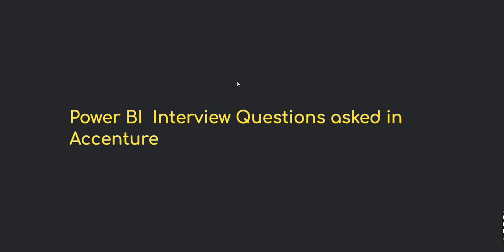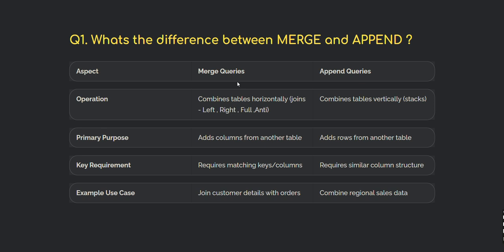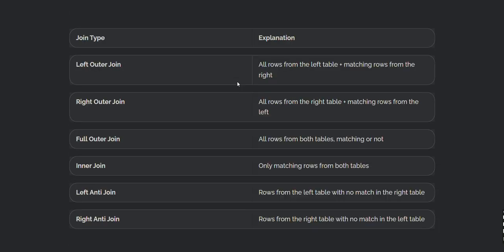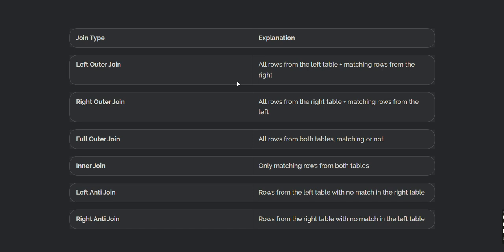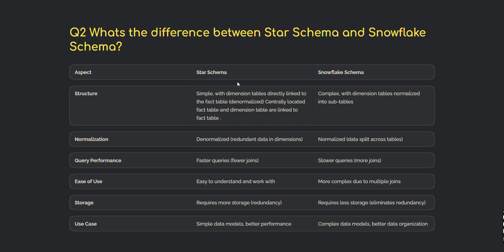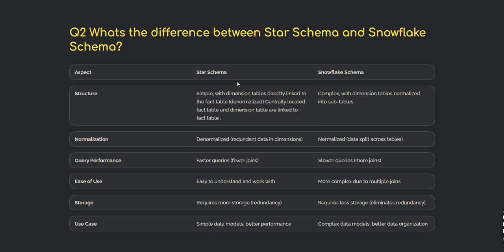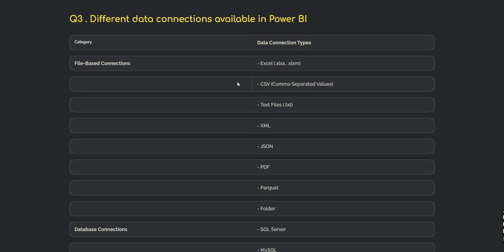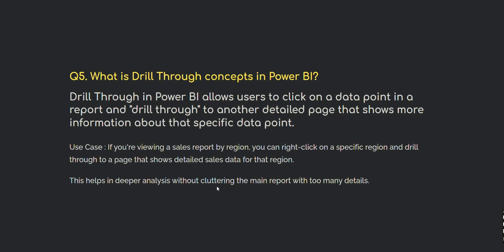Accenture’s Power BI Interview: Answer Tricky Questions Like a Pro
Are you preparing for a Power BI interview at Accenture? In this video, I will walk you through some of the most commonly asked interview questions and provide detailed answers to help you ace your interview. Whether you're a beginner or an experienced Power BI professional, these questions will give you valuable insights into what Accenture looks for in candidates.

Mastering Power BI interview questions is essential for landing a role at Accenture. In this video, we reveal the most tricky Power BI interview questions asked by Accenture recruiters and provide expert answers to help you ace your interview. Whether you're a beginner or an experienced data analyst, these insights will give you the confidence you need to excel. Learn how to tackle complex Power BI scenarios, optimize DAX queries, and impress hiring managers with your analytical skills. Don't miss these essential tips to stand out in your Accenture Power BI interview!

I have covered some important DAX , star and snowflake , merge and append and some scenerios asked in accenture interview

power bi interview in MNC